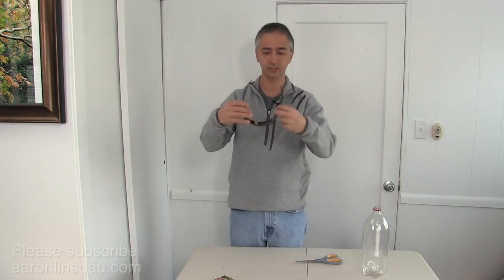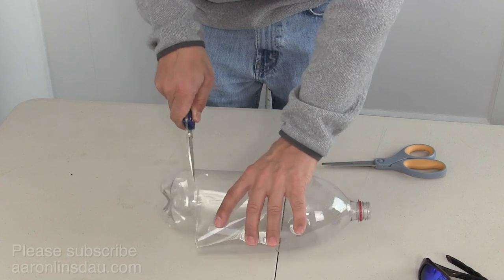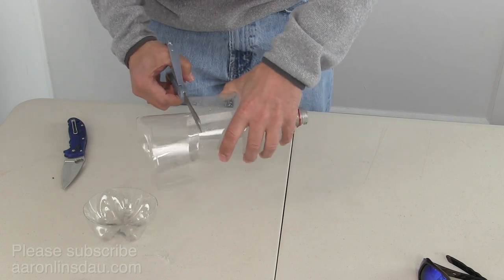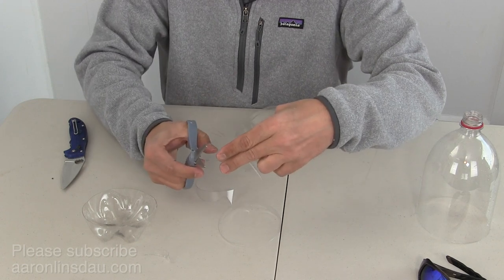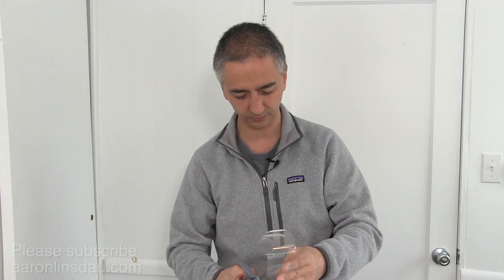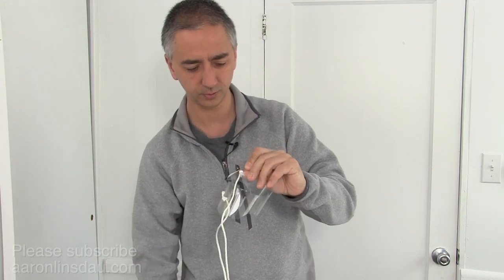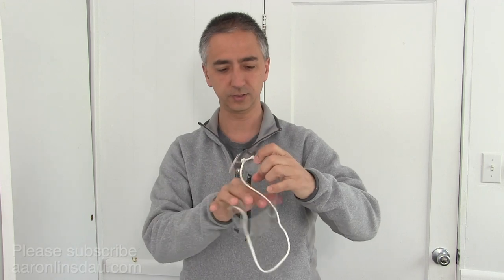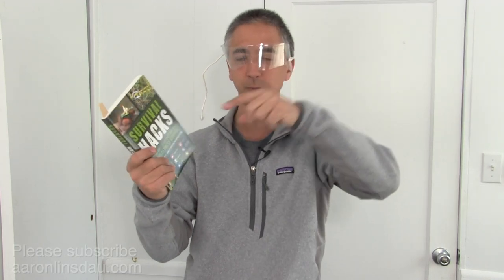How to Make Emergency Safety Glasses with Garbage 2-Liter Bottle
Aaron shows you how to make emergency safety glasses out of garbage - a 2-liter bottle. If you need to protect your eyes and you have nothing better than a 2-liter bottle and some string, you're in business. Of course, they aren't ANSI rated, but the point is you can protect your eyes until you can come up with something better.

Spyderco Manix CTS BD1 on Amazon.com
Safety glasses
Wiley X safety glasses